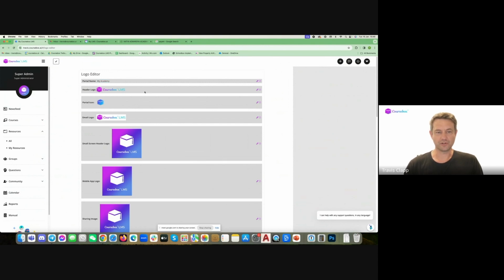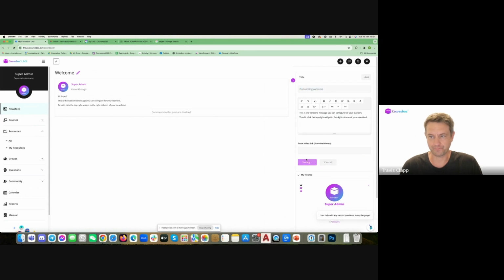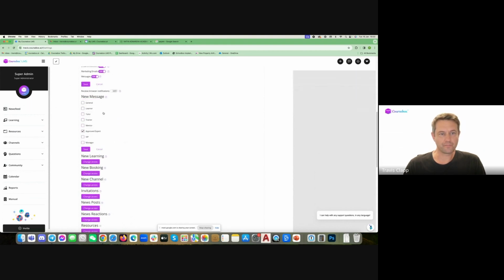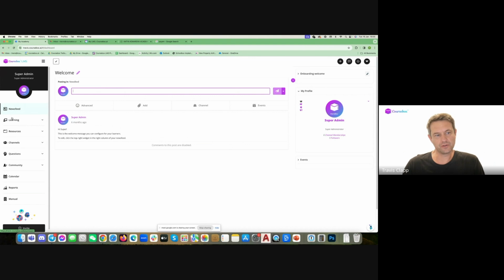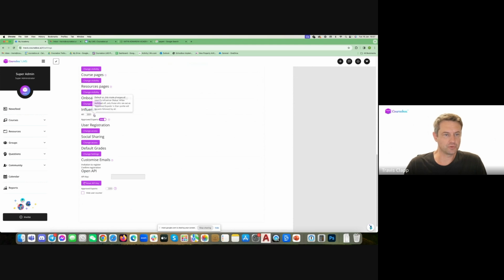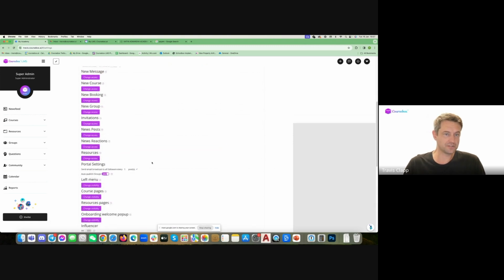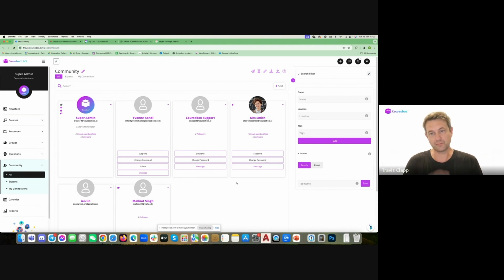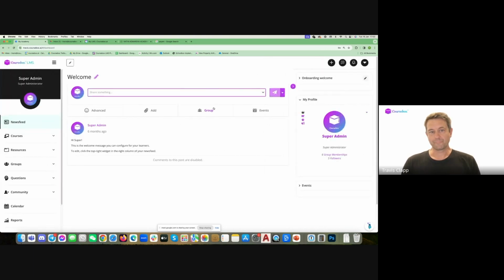Setting up your Coursebox LMS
In this video, the CEO of Coursebox steps you through how to sign up and theme your own white label learning management system, with AI course creation tools.